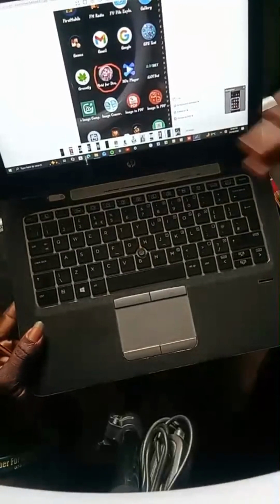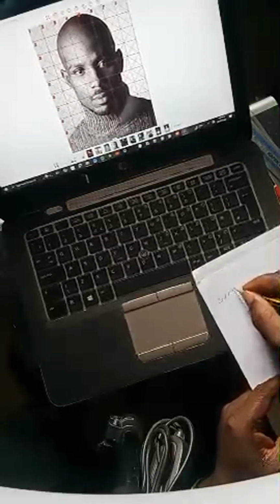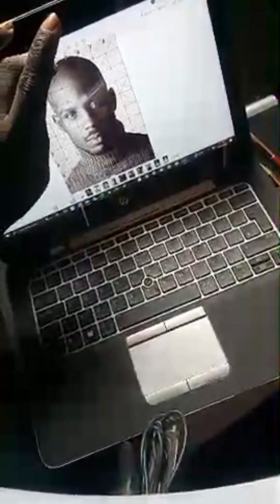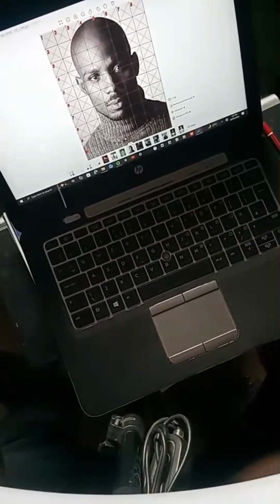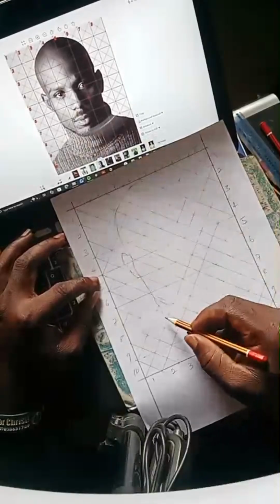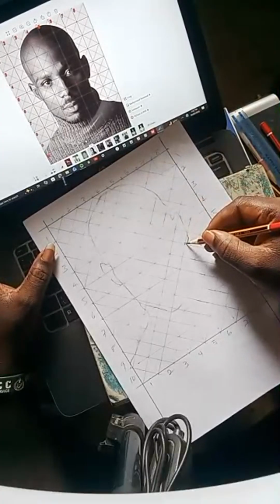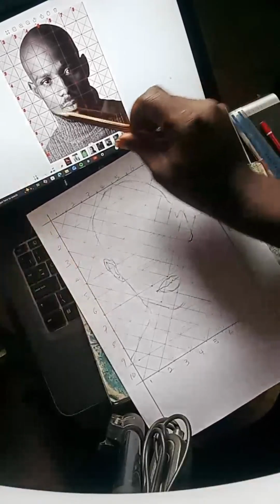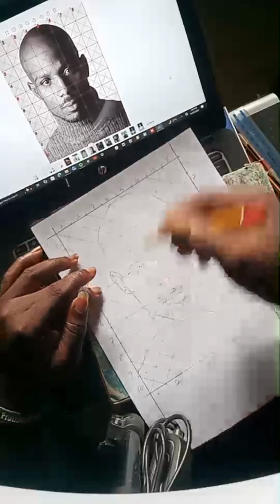Live session on how to draw reference photo using grid lines art fypシ゚viral